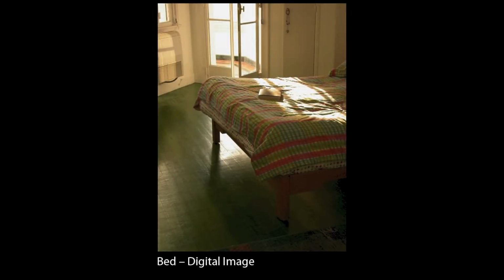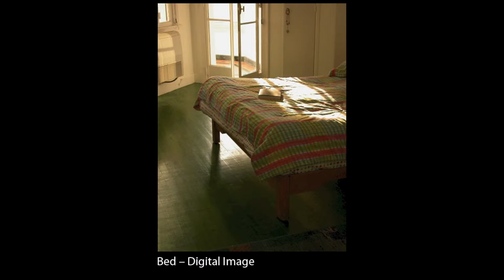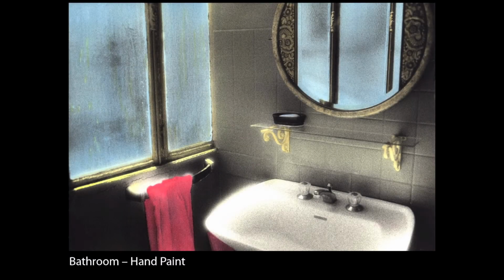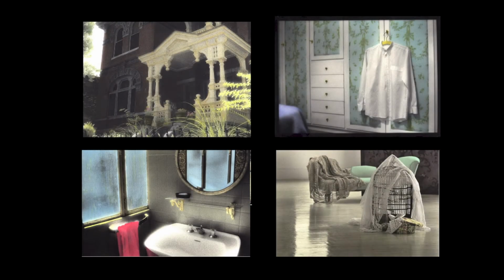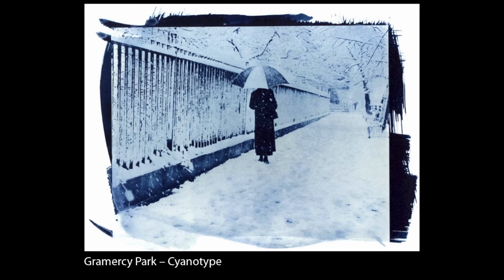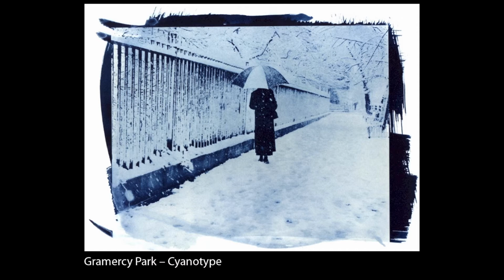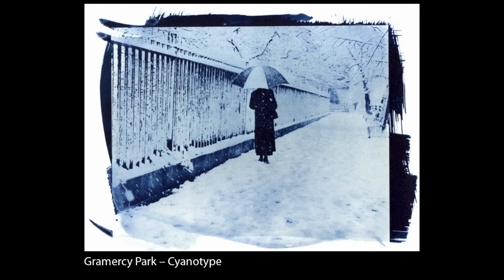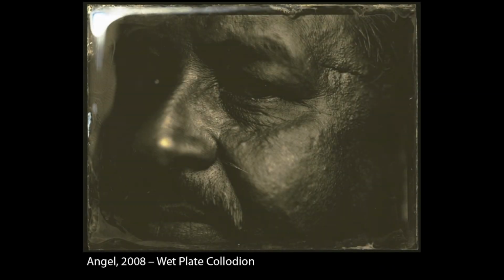Jill Enfield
Jill Enfield (by Marcella Monaco Jyo)